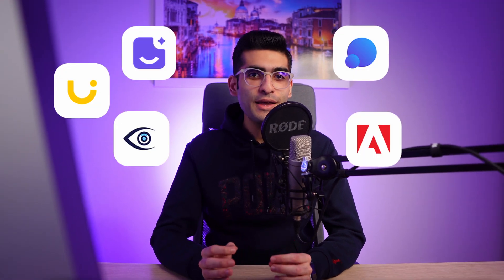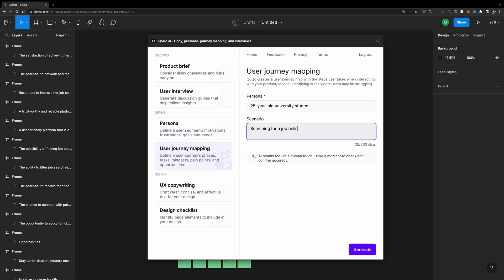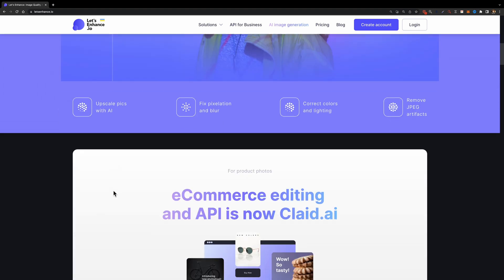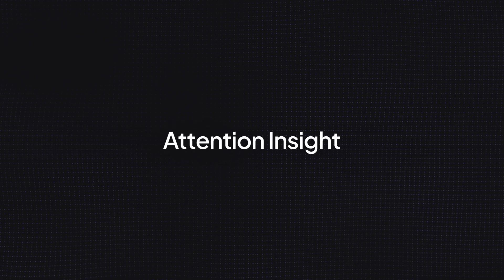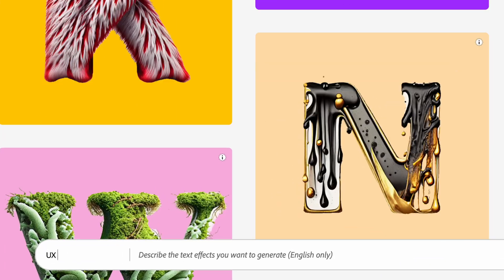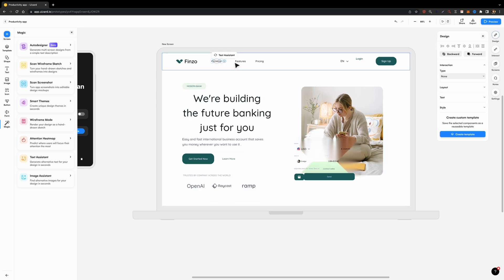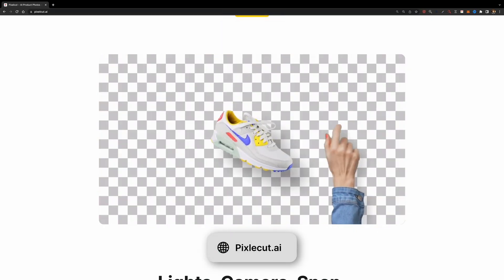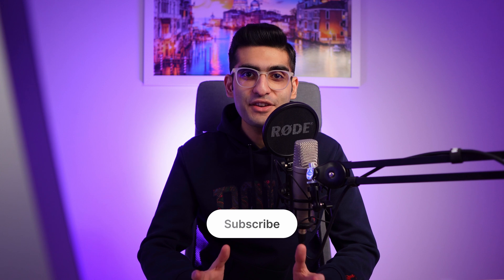Top AI Tools For UI/UX Designers in 2023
In this video, I'm going to share with you the top AI tools that will 10X your design workflow and make you a more efficient designer.